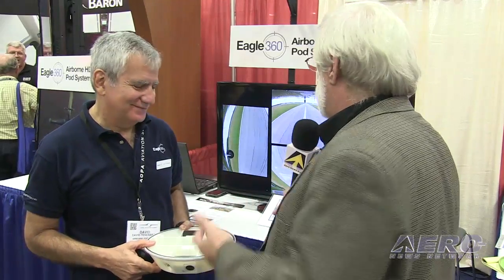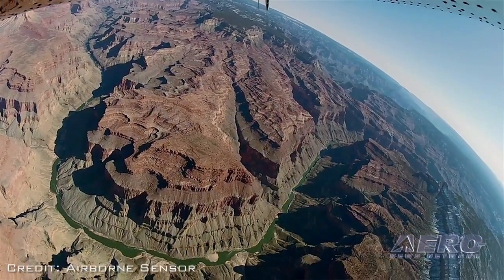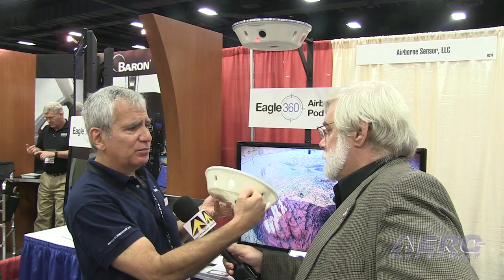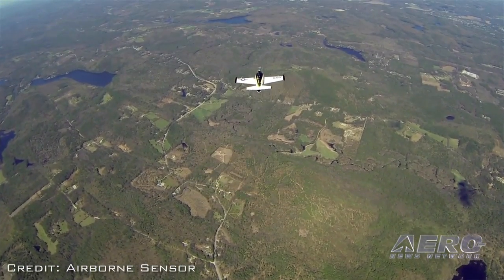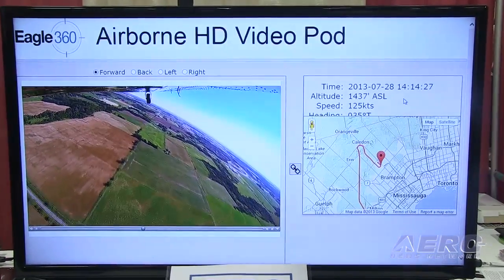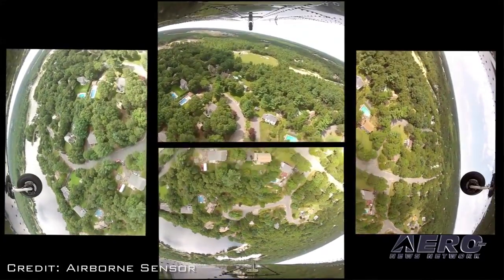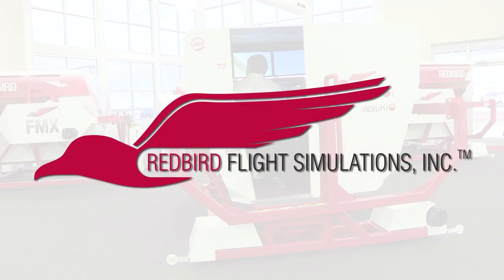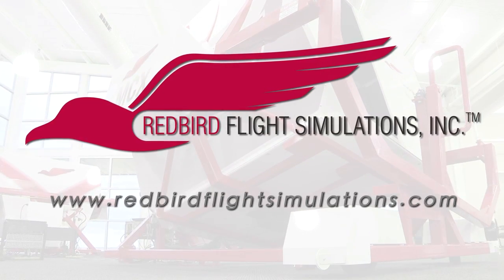Aero-TV: The Very Visual Eagle 360 - Seeing/Experiencing Flying Comprehensively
Ingenious Airborne Video System Catches ANN's Eye

While at AOPA 2013, ANN CEO and Editor-In-Chief, Jim Campbell spoke with David Tenenbaum, CEO of Airborne Sensor, LLC. Airborne Sensor produces an externally mounted aircraft camera system called the Eagle 360. Being a self-admitted techno-geek, Jim just couldn't pass this up.

The Eagle 360 camera system is a pod that mounts externally on the outside of the aircraft. A simple plate is installed on the airplane and the pod can be easily attached or detached. It uses the GoPro camera, and can house from 1 to 4 cameras for any type of video recording. The installation requires an STC and, according to Tenenbaum, almost any FAA part 23 certified aircraft is approved for the installation.

The video from the camera, or cameras, can also be combined with an overview from Google Earth to make an informative and entertaining presentation. This video explains the hardware, the innovative software, and includes some very cool aerial videography clips.